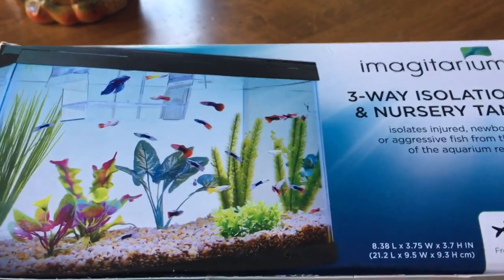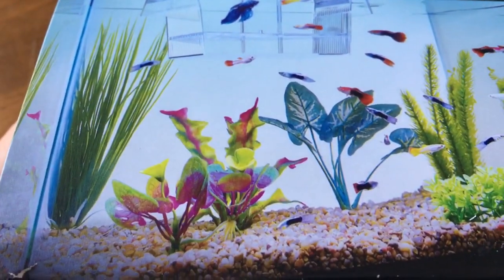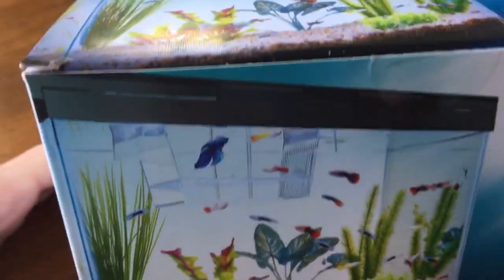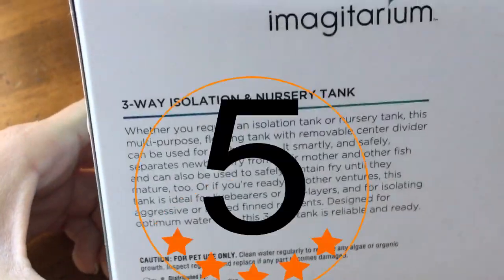Testing out a new Breeder Box!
I tried out this breeder box for my guppies from Imagitarium -at Petco...